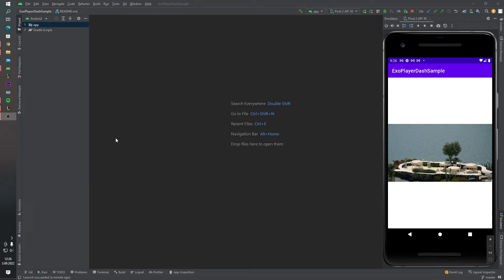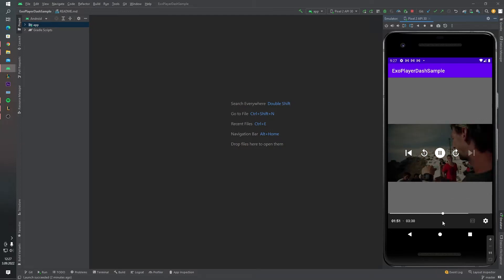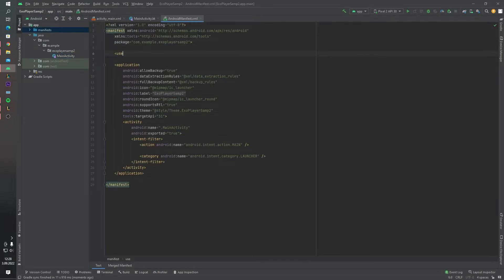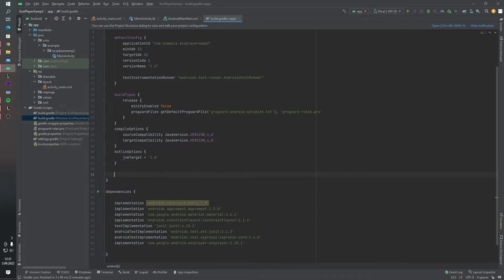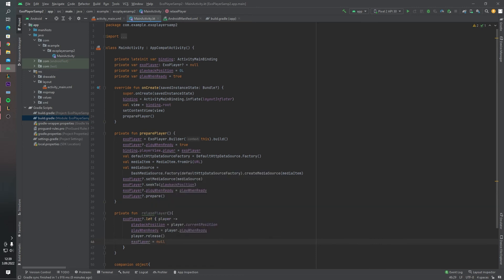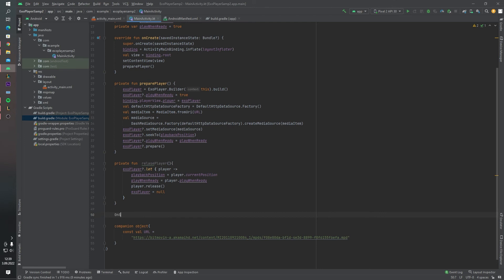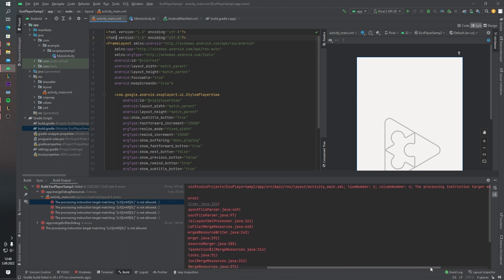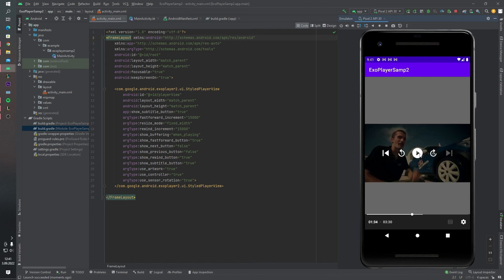ExoPlayer Kotlin Tutorial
Hi developers,
In this video, I will teach you how you can use ExoPlayer in your Android Project.